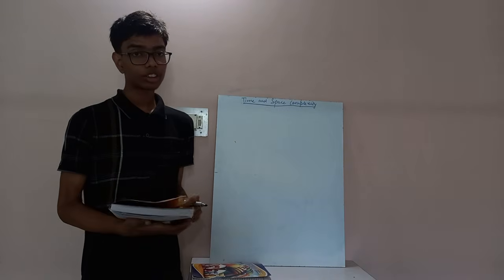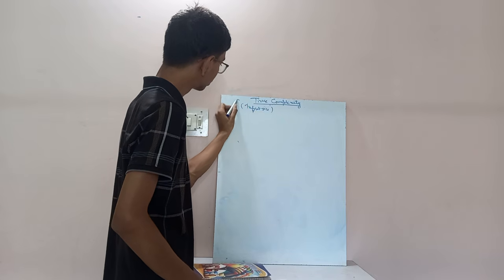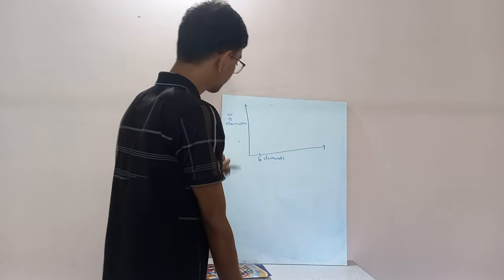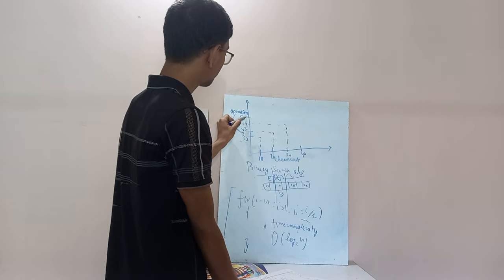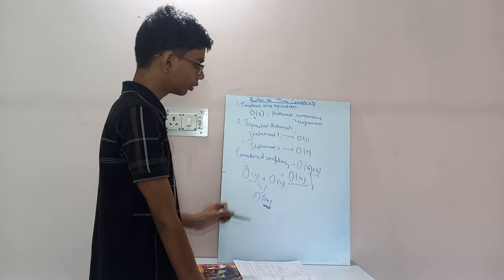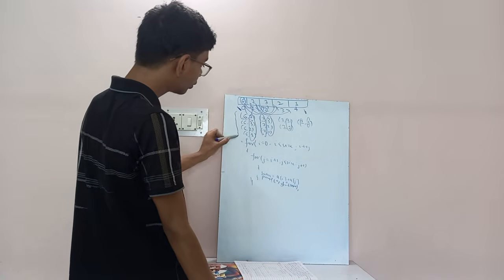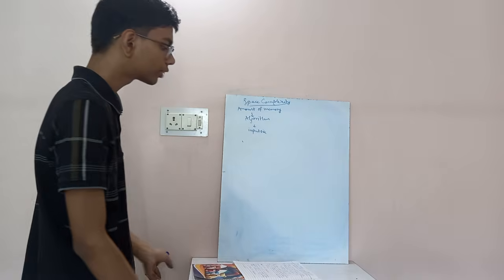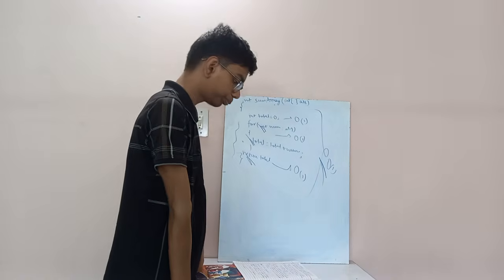DSA1: Time and Space Complexity